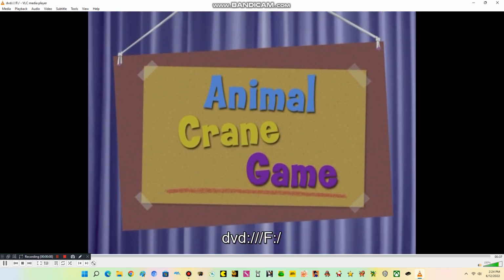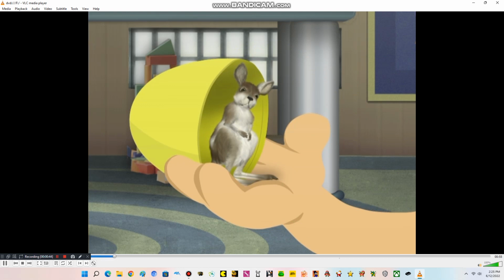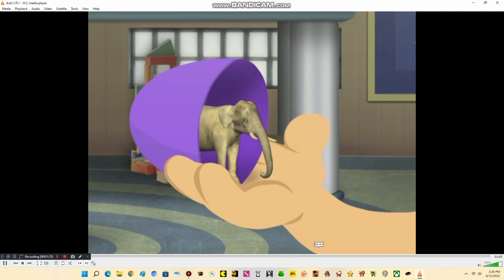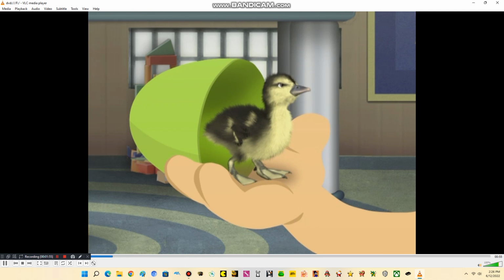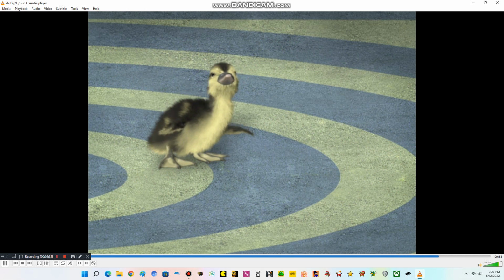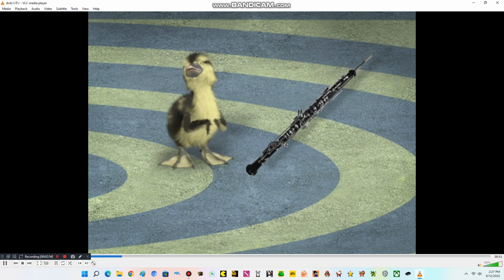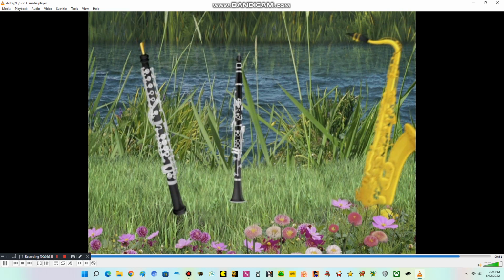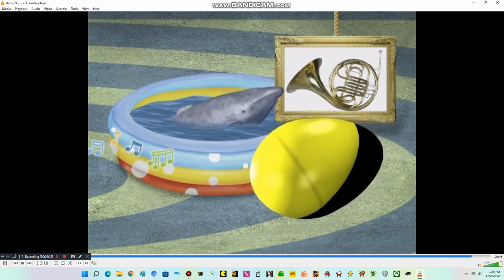Little Einsteins: Animal Expedition - Animal Crane Game